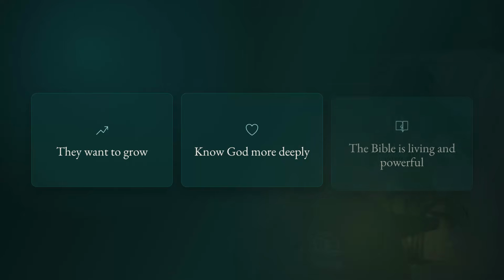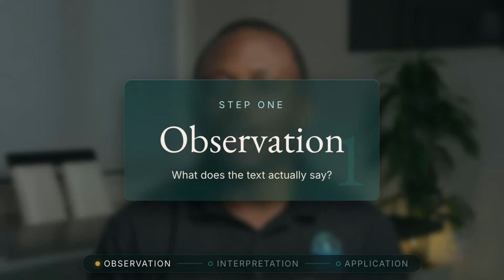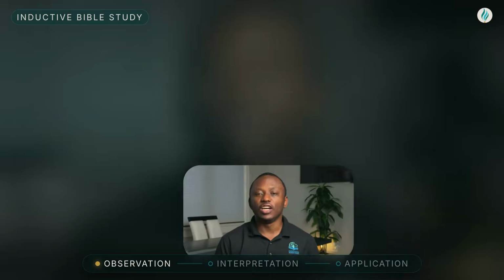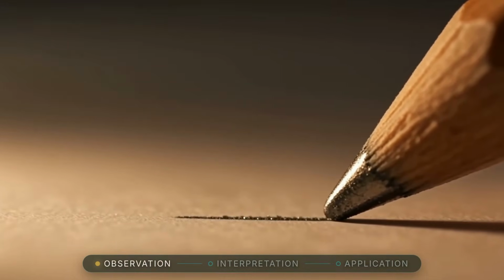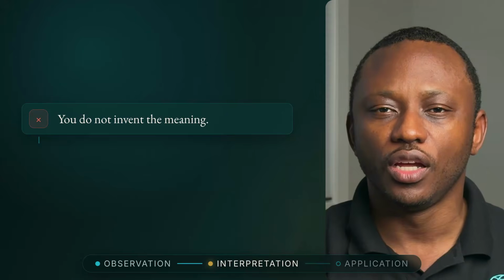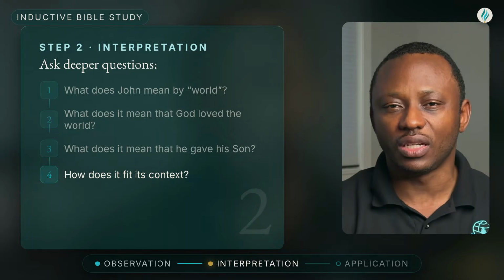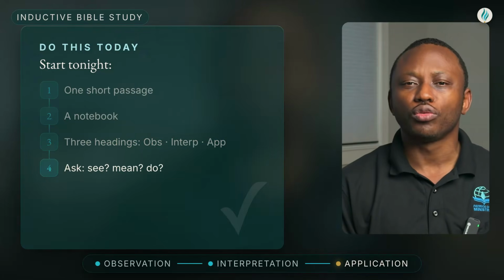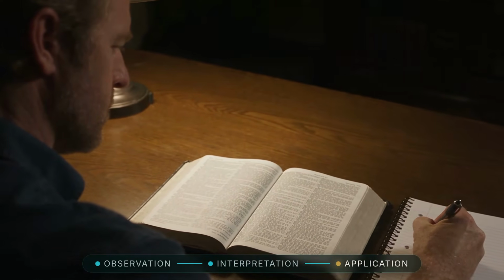How to Study the Bible Until You're Transformed | Inductive Bible Study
You can read a whole chapter, close the Bible, and walk away unchanged. This video teaches the inductive Bible study method so the text speaks first — and then it reaches your life.

Three questions. One passage. You can start tonight.

No theological degree required. The same method serious students of Scripture use.

Dr. Patrick Oben (physician and minister, Deshen Ministries) walks you through observation, interpretation, and application using John 3:16 (KJV).

• Why many Christians read but don’t understand — or understand but stay the same
• Observation: what does the text actually say?
• Interpretation: what did it mean then? (you discover meaning; you don’t invent it)
• Application: what should I do with this truth?
• A full walkthrough of John 3:16 (KJV)

CHAPTERS
0:00 Two problems when Christians open the Bible
1:50 Let the text speak first
2:27 Step 1 — Observation
3:32 John 3:16: observe the verse
4:32 Step 2 — Interpretation
7:13 Step 3 — Application
9:51 Three questions to use tonight

Scripture quoted from the King James Version.

If this helped you, comment: Grow in the word
2 Timothy 2:15